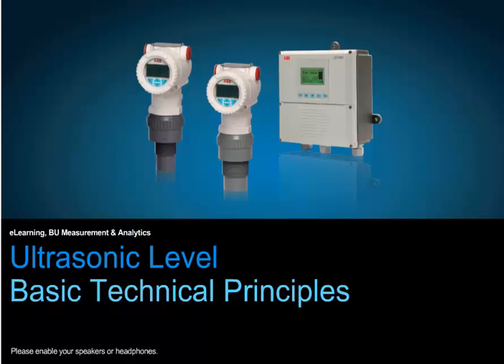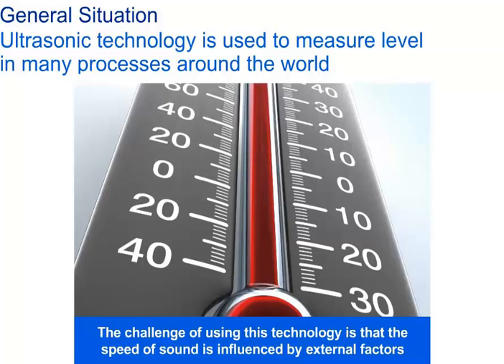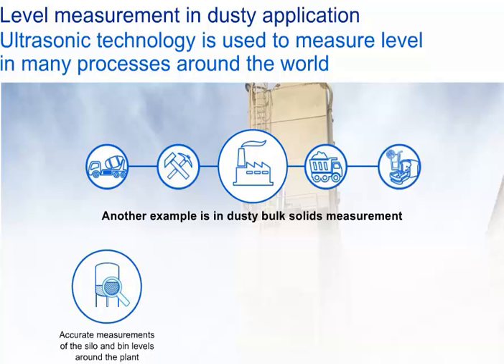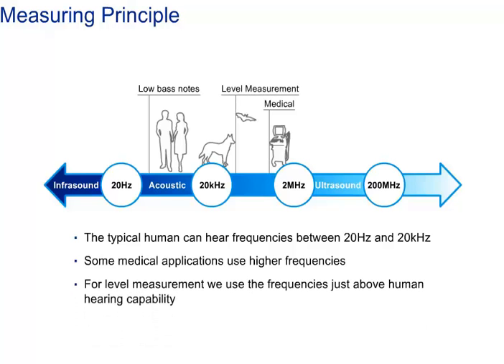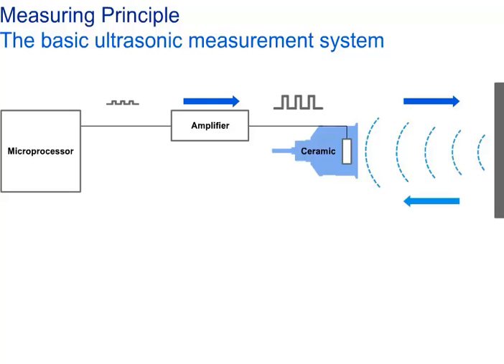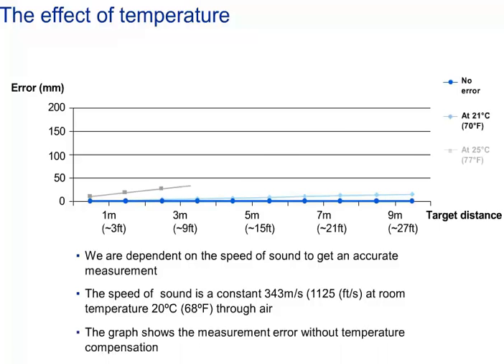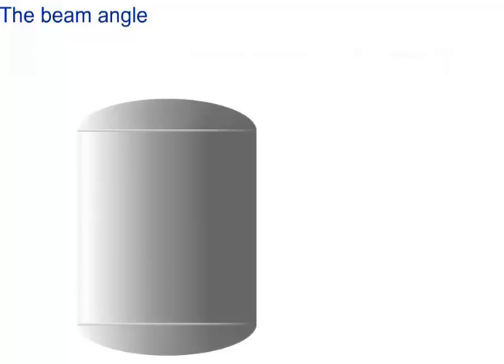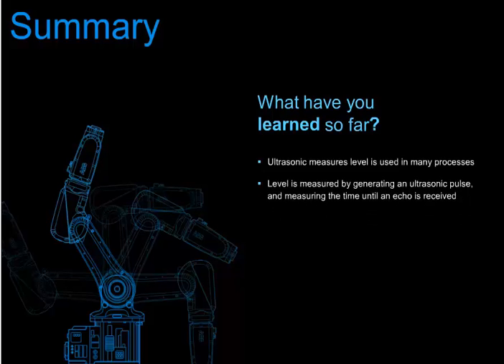Ultrasonic Working Principle Video